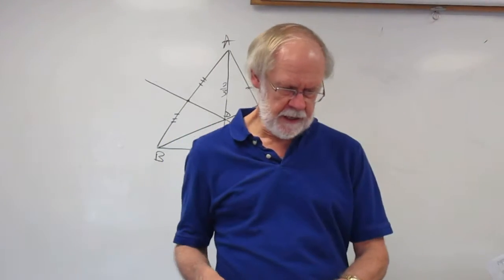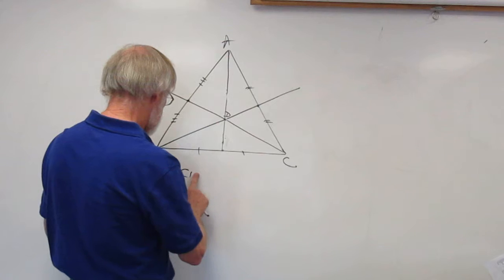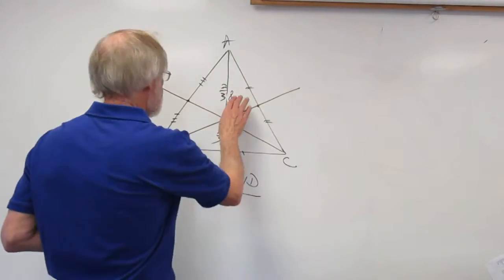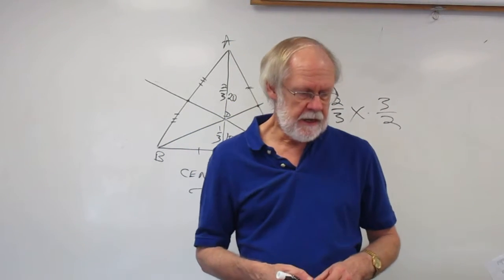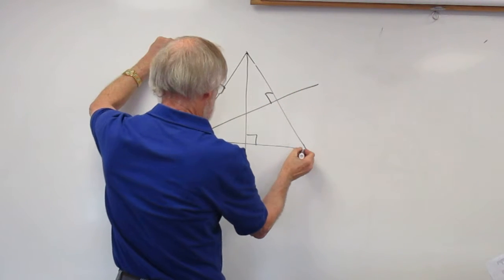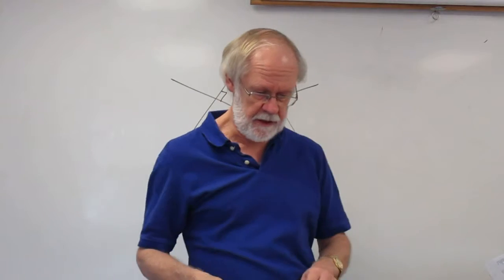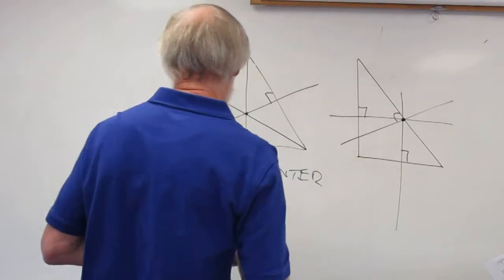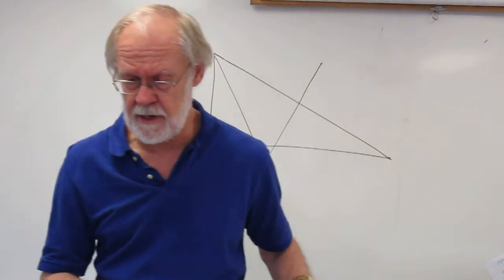Geometry 5 3 Medians and Altitudes